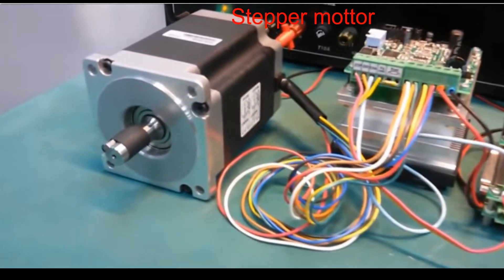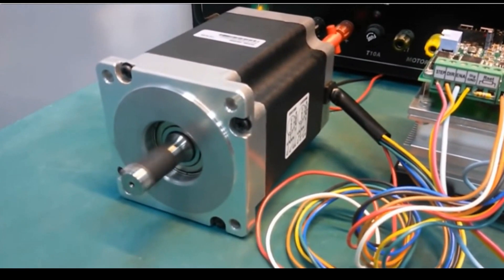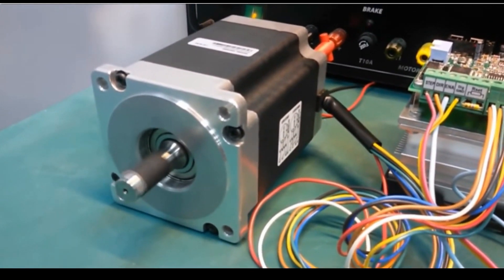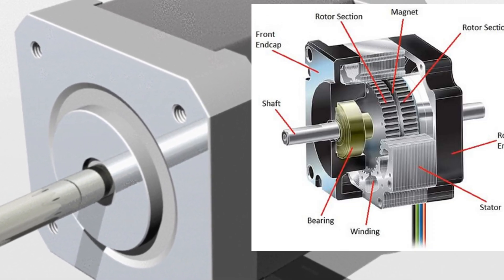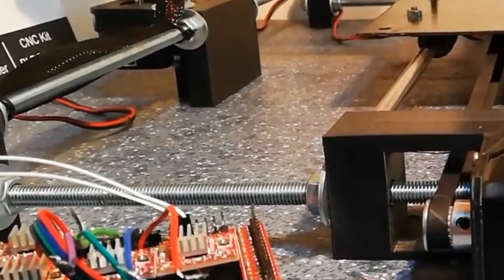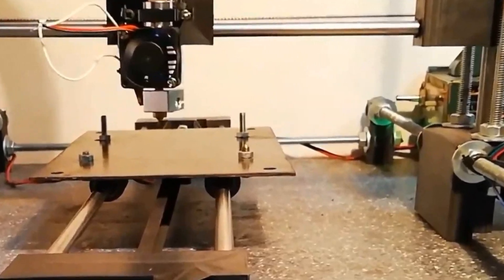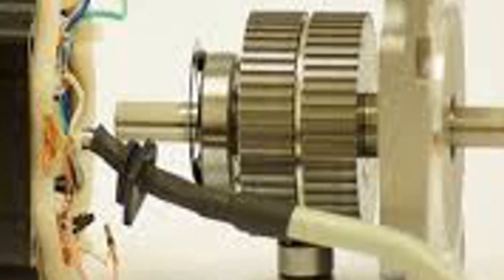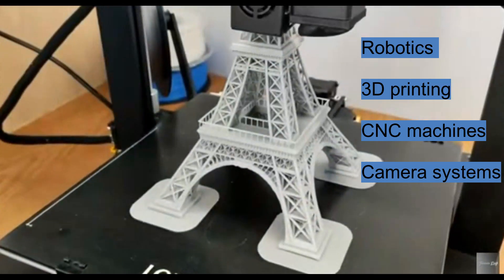amazing use of a stepper motor